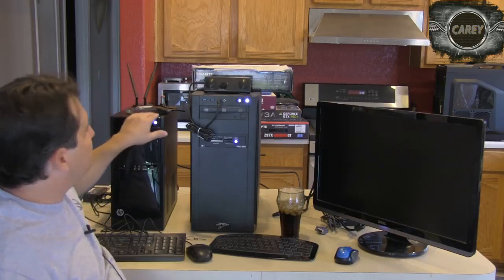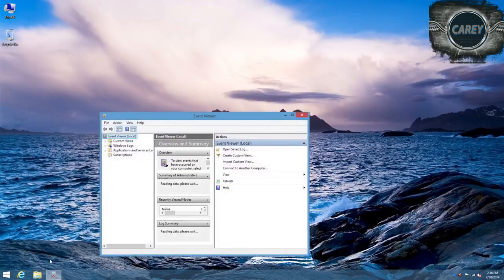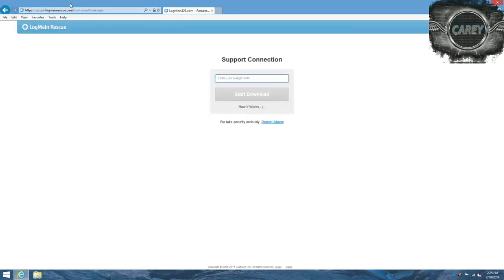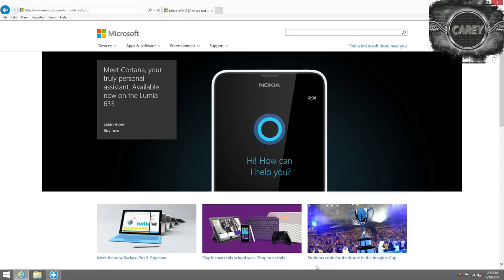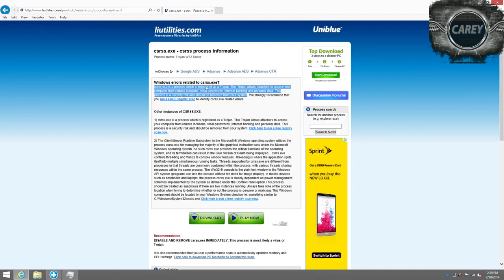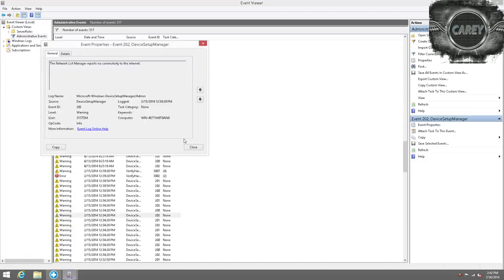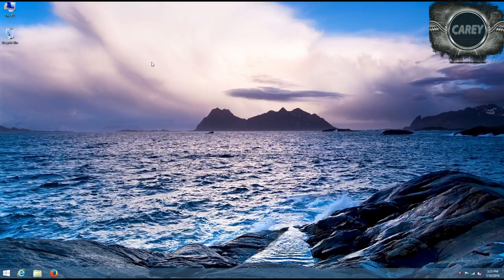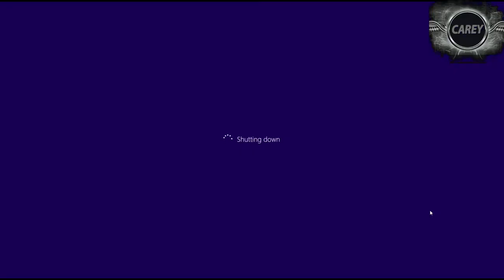Scamming the Scammers How to Handle Fake Tech Support Calls